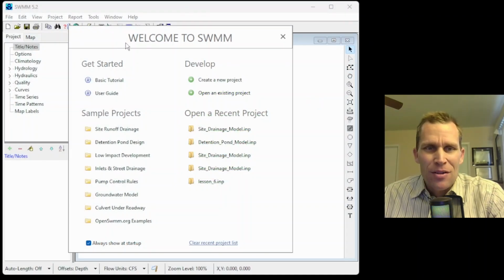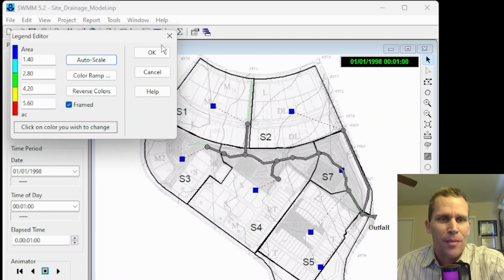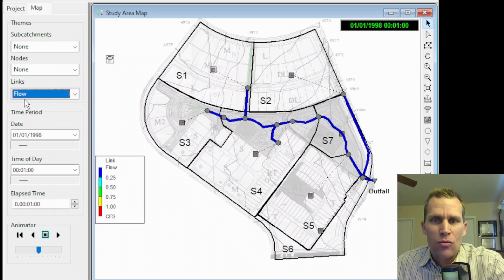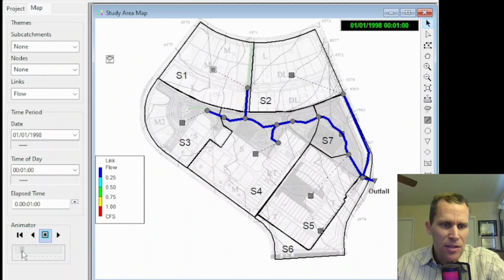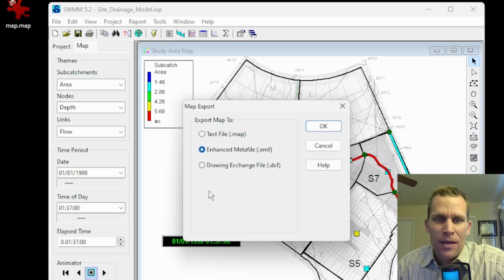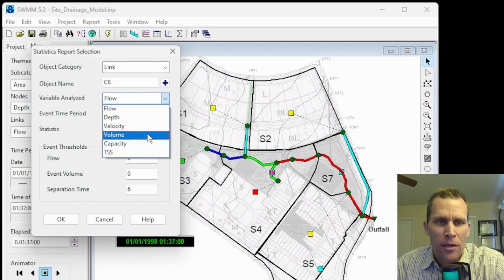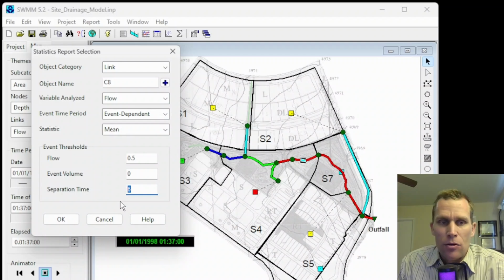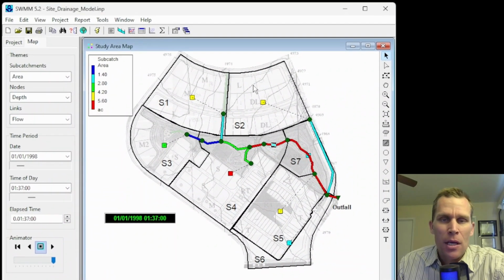EPA SWMM Lesson 11 - Viewing Results - Map and Statistics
The content in this video is covered in Chapter 9 of the EPA SWMM User's Manual (version 5.2).

EPA SWMM Lesson 10 - Viewing Results - Graphs and Tables